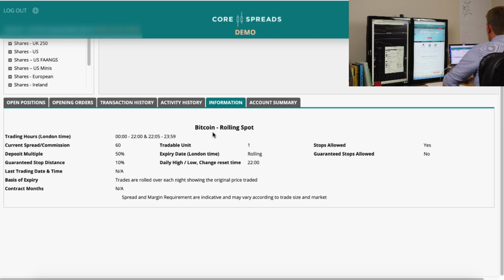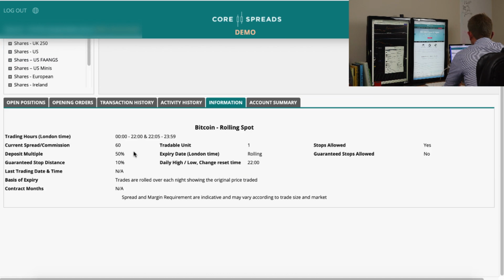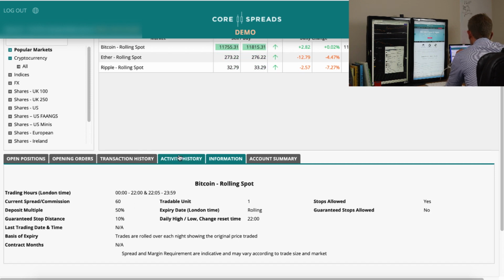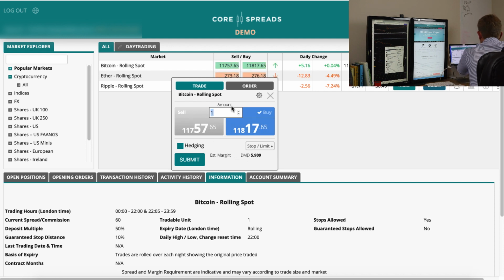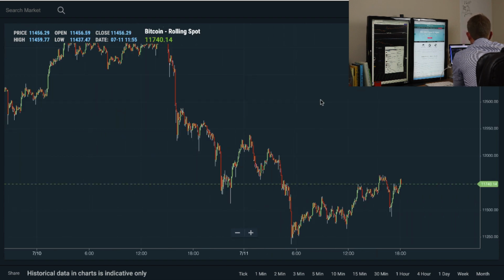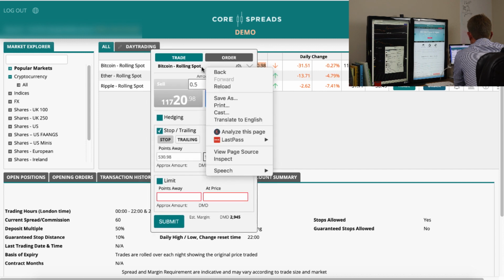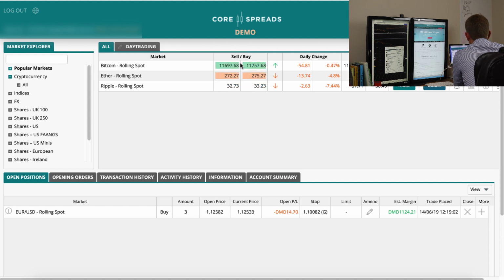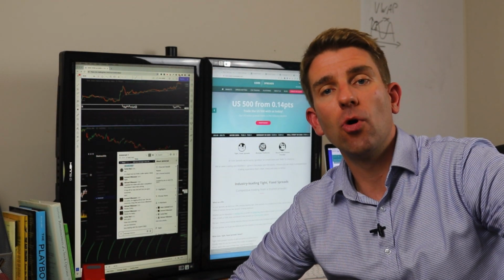How to Trade Bitcoin with CoreSpreads ☝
How to Trade Bitcoin, Ether and Ripple.  Trading the Crypto Currencies thru CoreSpreads.  In this video we look into the cryptocurrencies that you can trade via CoreSpreads.  Corespreads are a regulated spread betting and CFDs provider and are our channel sponsor for this month.  I will discuss things like margin requirements, costs of trading cryptos and how to place a trade.  With CoreSpreads you can basically trade Bitcoin, Ether and Ripple. OK.

69.9% of retail investors lose money when trading CFDs and spread betting with this provider. You should consider whether you understand how spread bets and CFDs work, and whether you can afford to take the high risk of losing your money.